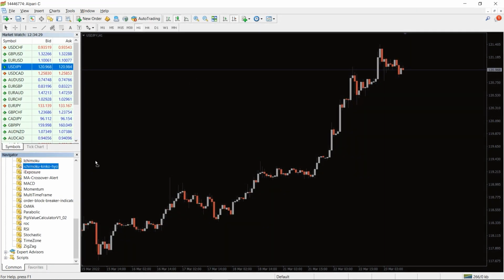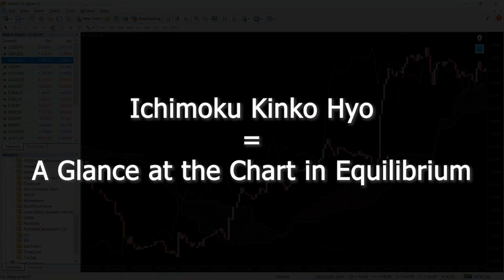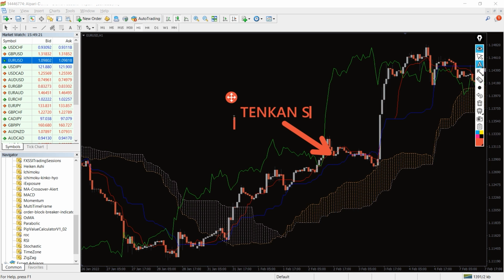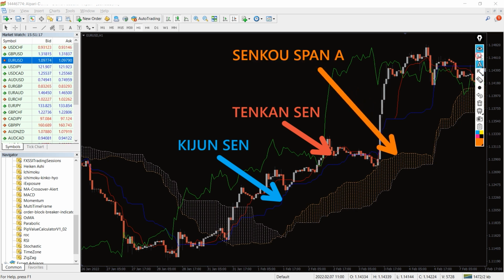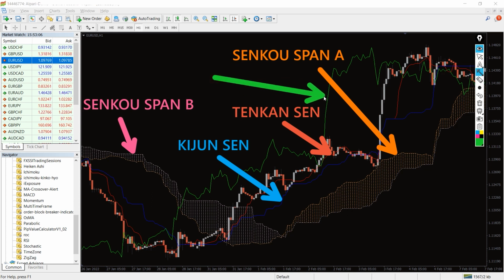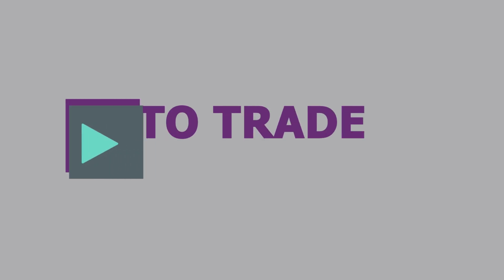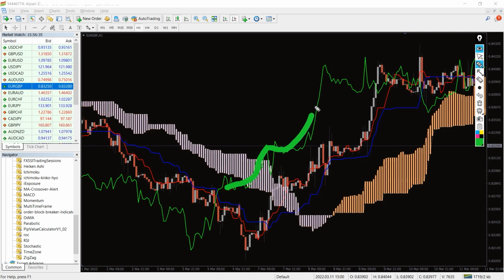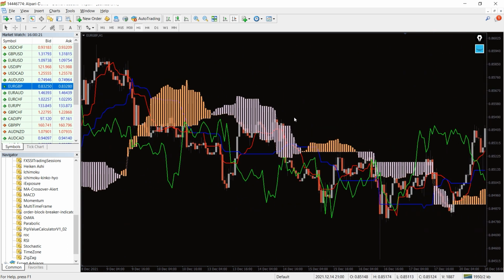Ichimoku Kinko Hyo Indicator for MT4 - BEST REVIEW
Ichimoku Kinko Hyo Indicator for MT4 - Download FREE

The Ichimoku Kinko Hyo is a versatile indicator that has useful components that help you determine dynamic support and resistance levels, and also identify trends.